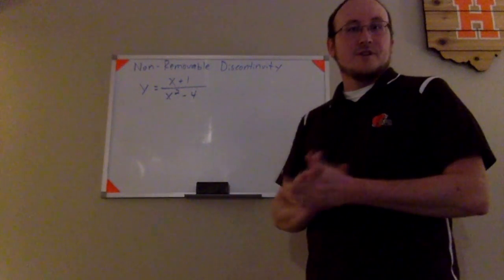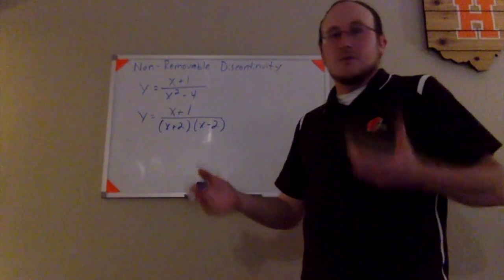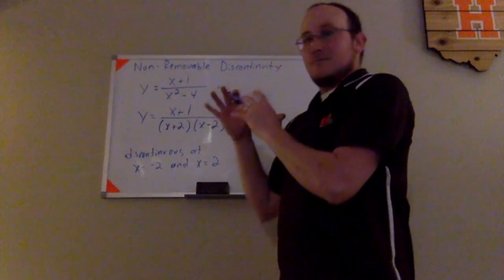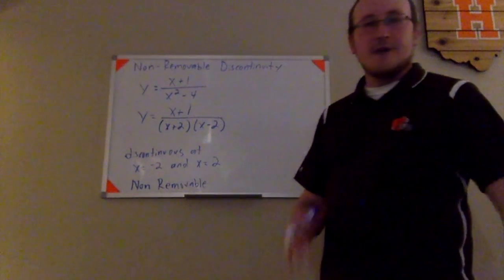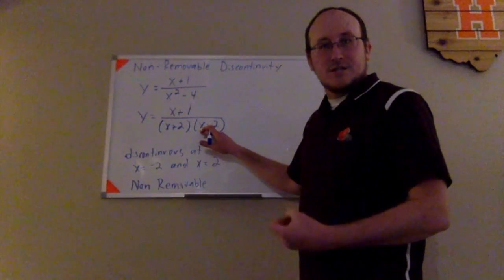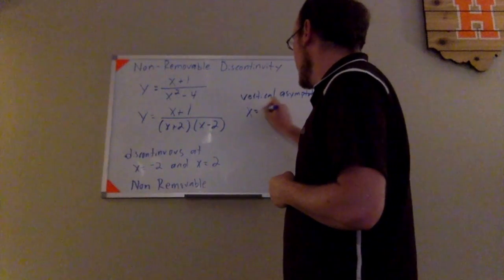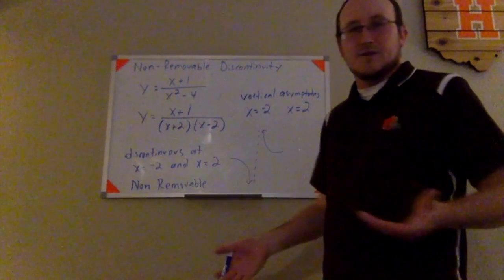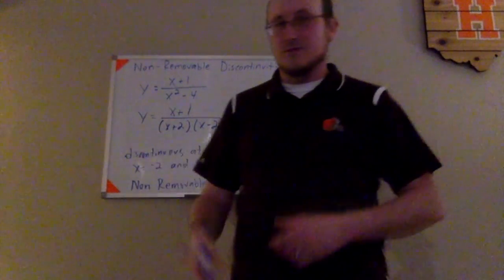Rational Functions: Non-Removable Discontinuity & Asymptotes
In this video, I show students how to find 2 points of discontinuity that happen to both be non-removable discontinuities.  I then connect this to vertical asymptotes of the graph.